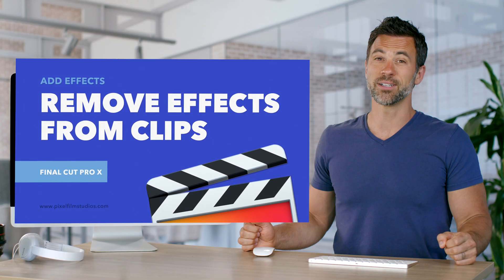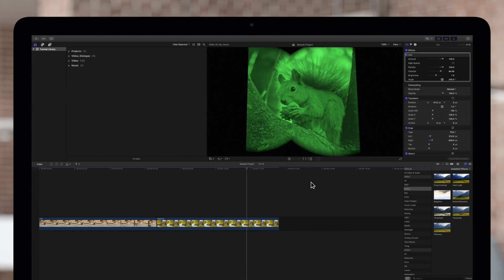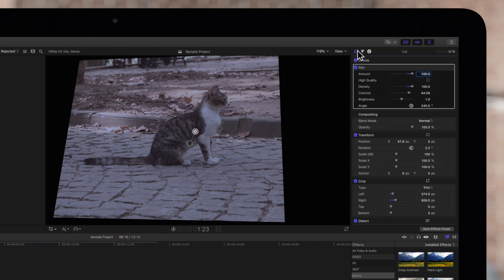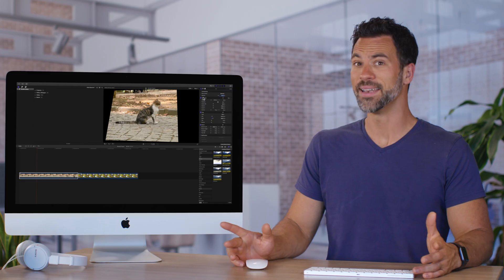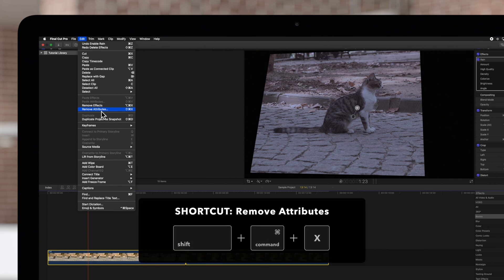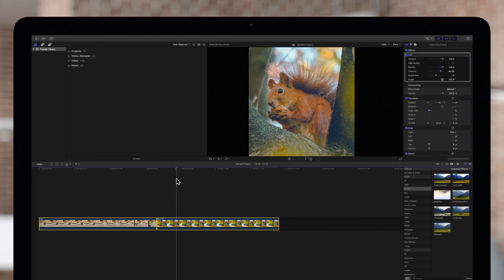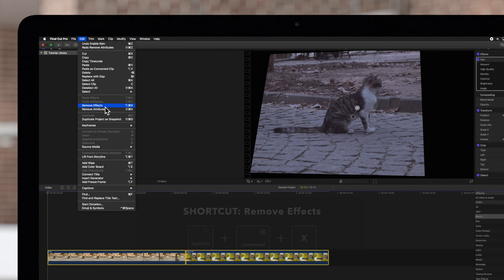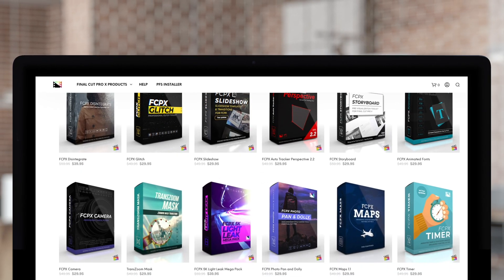How to Remove Effects in Final Cut Pro X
Decided against using an effect in Final Cut Pro X? No worries! In this video tutorial, we’ll show you how to remove effects from a clip in Final Cut Pro X.